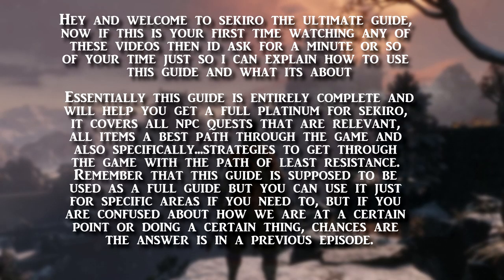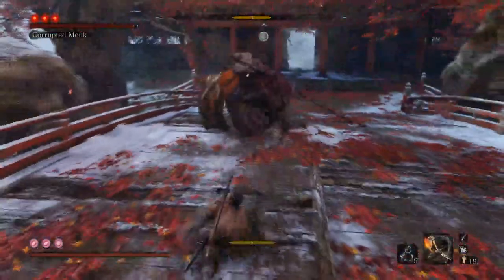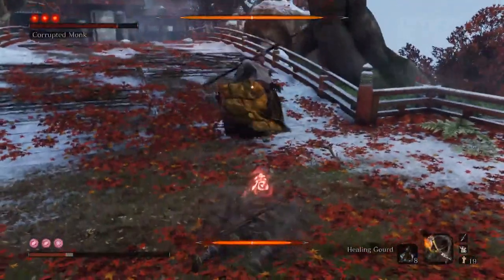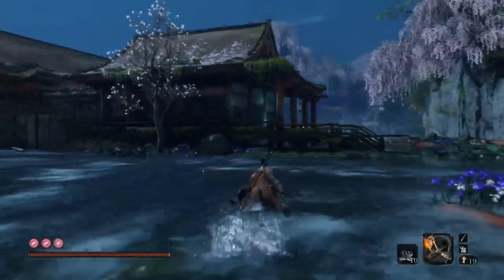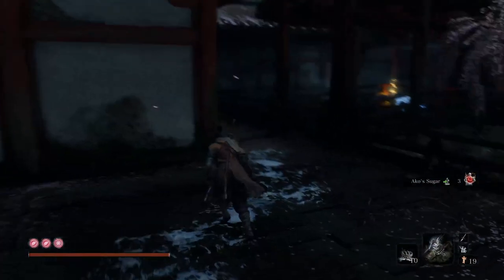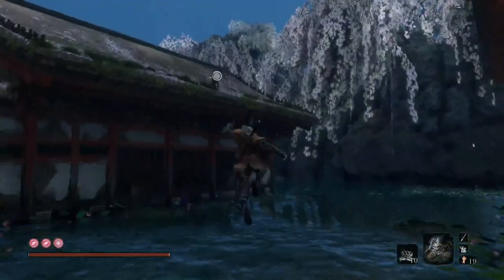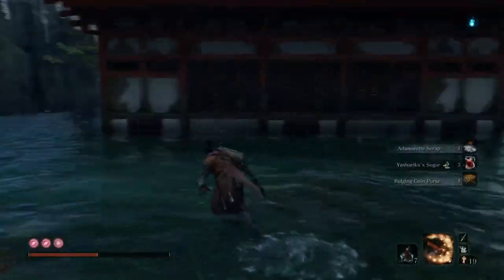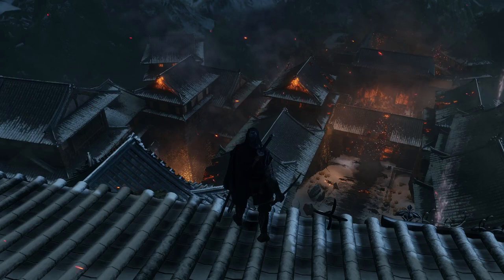FOUNTAINHEAD PALACE & CORRUPTED MONK STRAT - SEKIRO THE ULTIMATE GUIDE 100% GAME WALKTHROUGH - 19